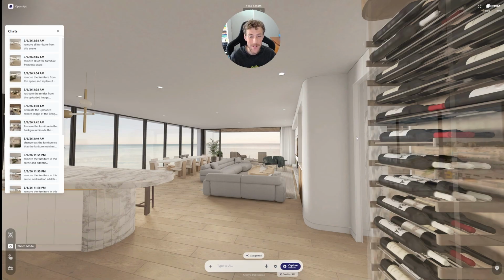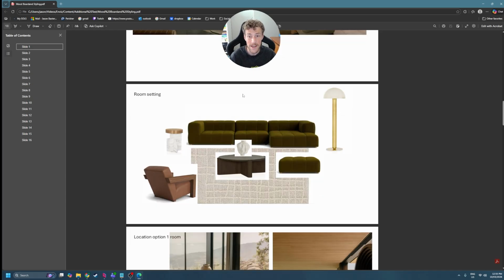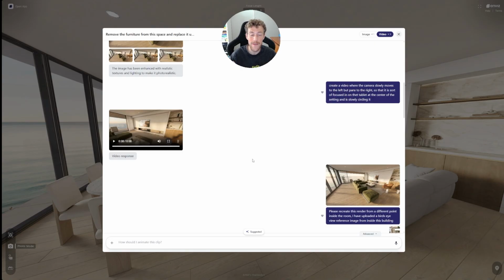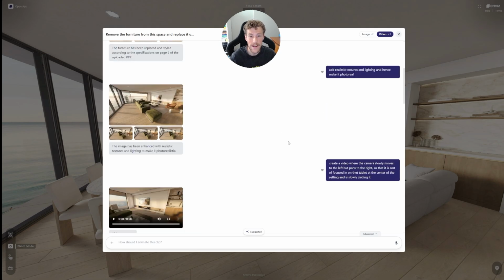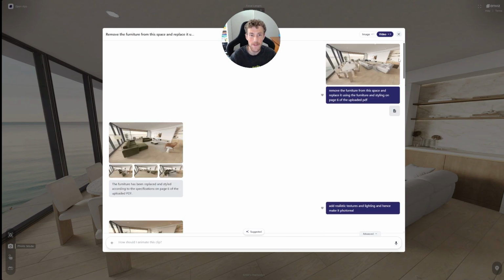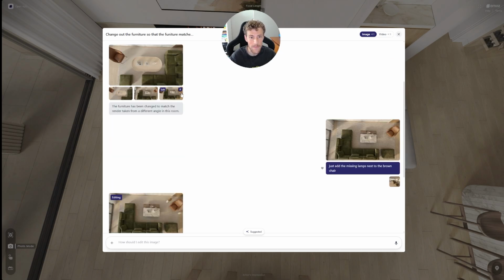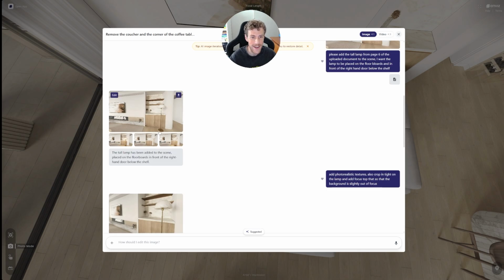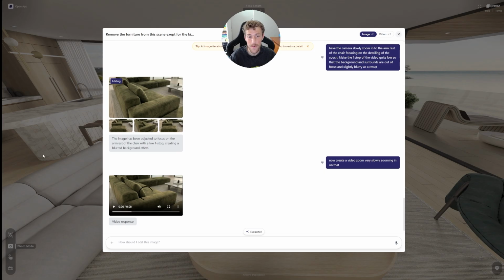Make a Photorealistic Flythrough From a White Card 3D Model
How do you turn a simple white card architectural model into a cinematic property video?

In this walkthrough we use Enviz AI to generate photorealistic renders directly inside an Enviz Space, then transform those same renders into a cinematic video flythrough of the apartment. We also show a time of day timelapse created with Enviz AI, so you can see how lighting and atmosphere shift across the day.

This workflow lets designers, developers and marketers create high quality visual content for pre-construction property from nothing more than a white card model uploaded into Enviz.

Enviz is a property visualization platform that converts existing 3D home designs and CAD models into 1:1 scale, walkable experiences viewable on web, mobile, tablet, VR headsets and Apple Vision Pro. Home builders, developers and real estate sales teams use Enviz to help buyers understand pre-construction homes before they are built.